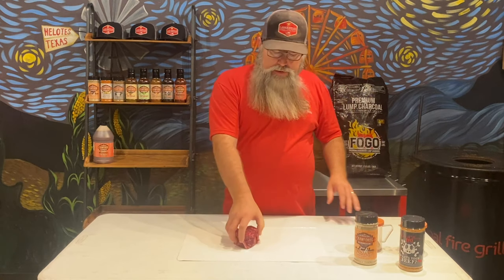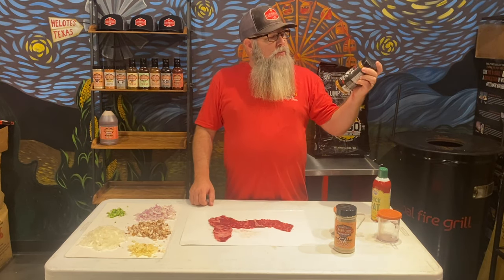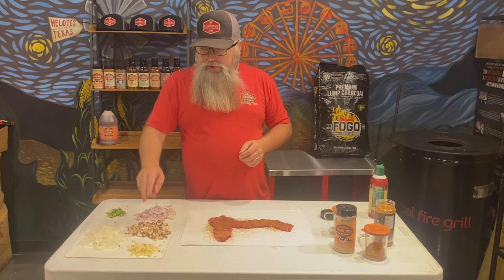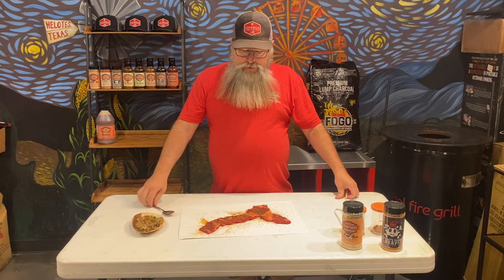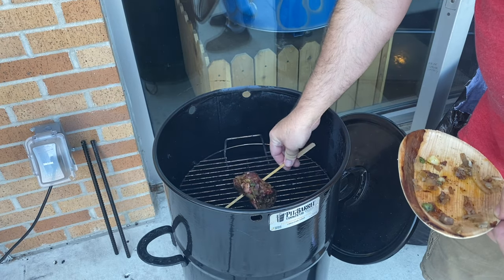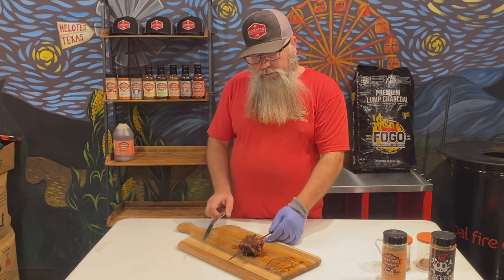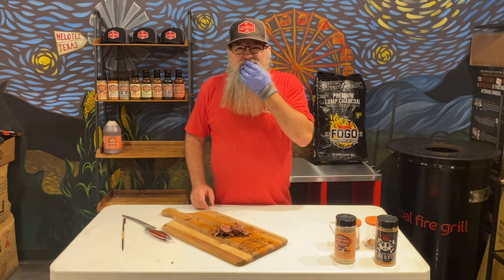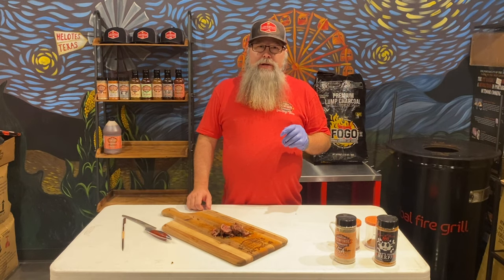Ribeye Cap Pinwheel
Ribeye cap pinwheels, seasoned with Crawford's BBQ SA and Loot N Booty's What's Your Beef. Cooked on a Pit Barrel Jr fueled by FOGO